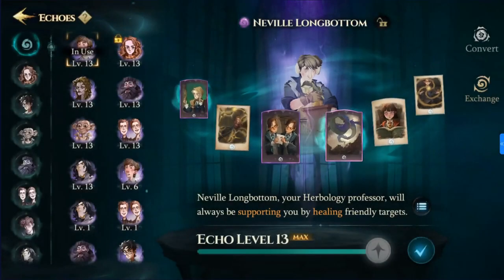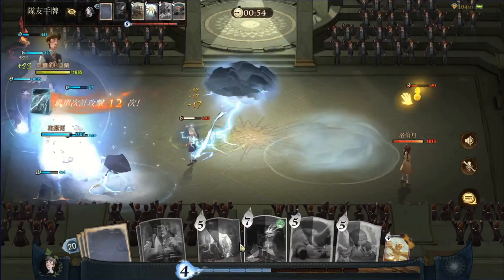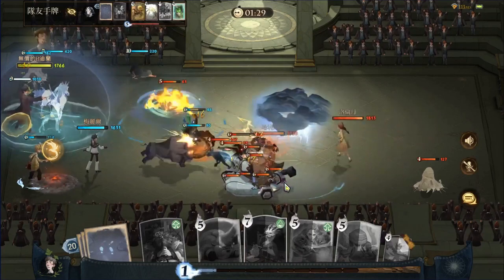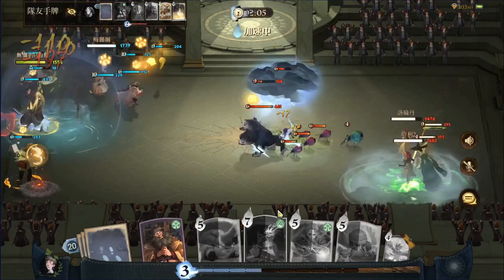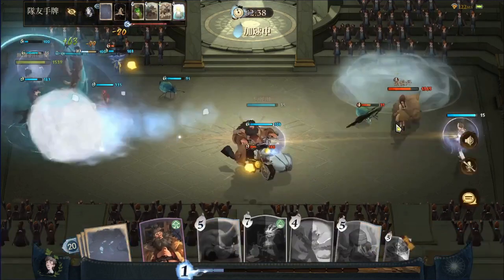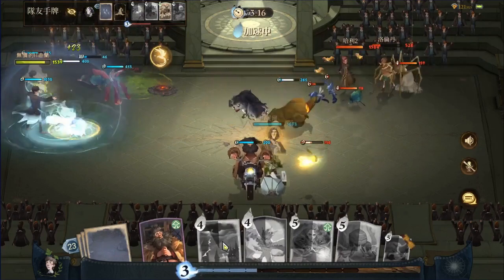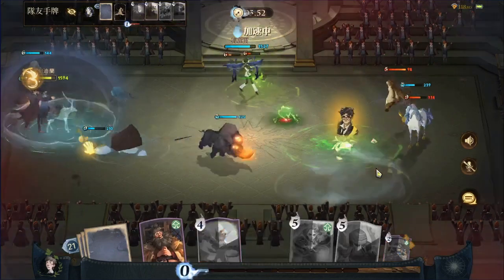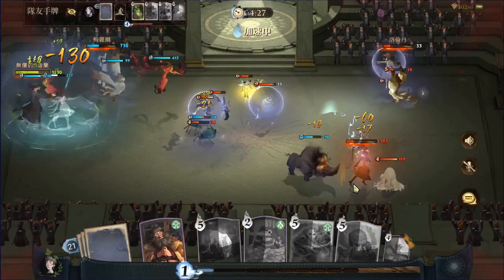Neville Longbottom Echo Guide || Harry Potter: Magic Awakened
Neville Longbottom may be one of the most underrated Echoes in HarryPotterMagicAwakened. He's always healing, and dealing summons AND helps your teammates deal MASSIVE damage while keeping the enemy occupied. Let's take a look at Neville's echo together!

HANDMADE WIZARDRY